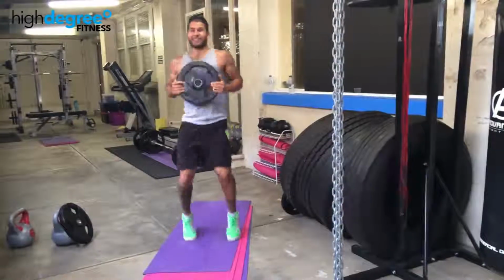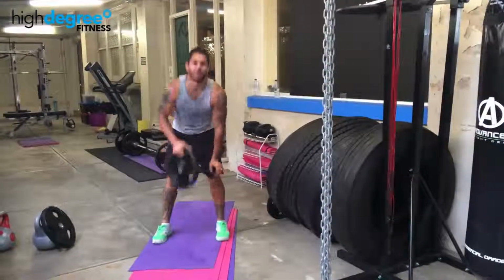WOD Goblet Squats, High Knees & Get down and up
This is one of those workouts that you have to do. Great for cardio, endurance, stamina and one big ass sweat session. All you need is a weight!

Perfect if you are one of those clients that don't have the 'time' to workout... Well I'm sure you have got 2 minutes to change into you workout gear, 2 minutes warm up, 10 minutes workout & 1 minute to get into the shower ready for your day.

I was using only a 10kg weight plate, but you can use, 15kg, 20kg or 25kg if you are feeling adventurous, a medicine ball, dumbbell or if you don't have that use a brick!

10 minutes countdown timer!
10 x Goblet Squats
Superset - 10x High Knees with weight Plate / get down to the floor and up.

joshua.haswell

Services by SmarterPT:
Personal Training Software for Trainers
Fitness Business Coaching
Fitness Business Mentoring
Online Supplement Store

Services By BetterBodyBlitz:
Online Personal Training
Weight loss Programming
Meal Planners & Meal Planning
Proven Workout Routines

WARNING: THE INFORMATION OFFERED IN THIS VIDEO IS OFFERED AS OPINION ONLY. ALWAYS CONSULT YOUR PHYSICIAN BEFORE TRYING ANY NEW DIET OR EXERCISE PROGRAM. THIS WORKOUT ROUTINE MAY NOT BE SUITABLE FOR YOU.